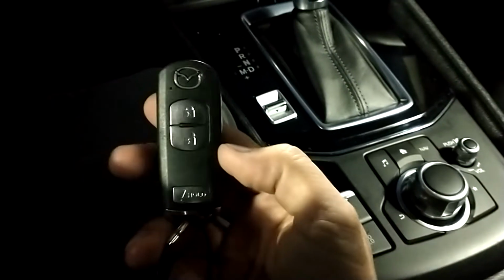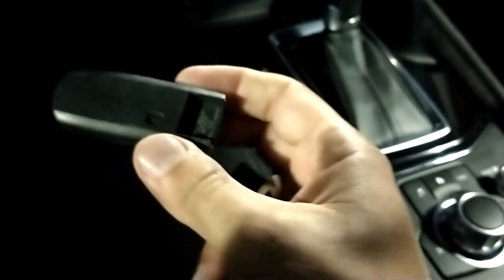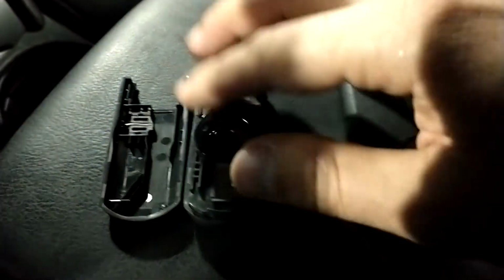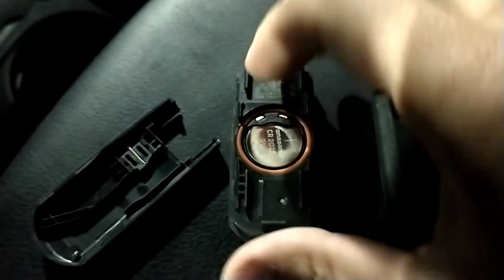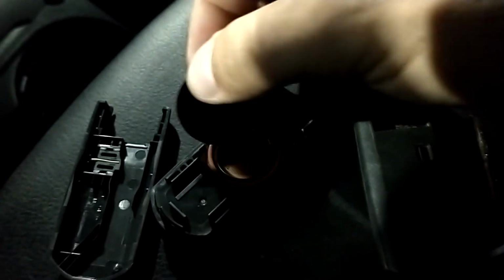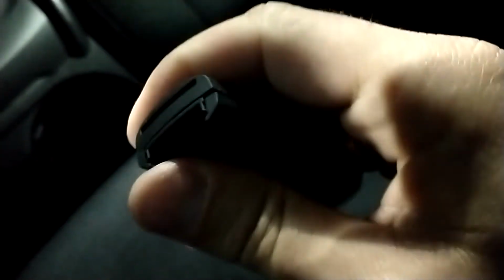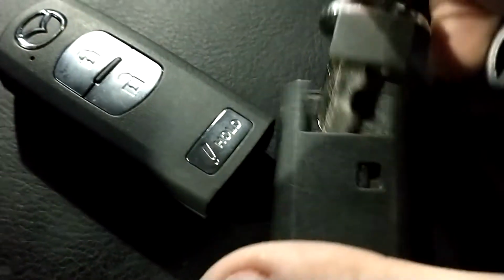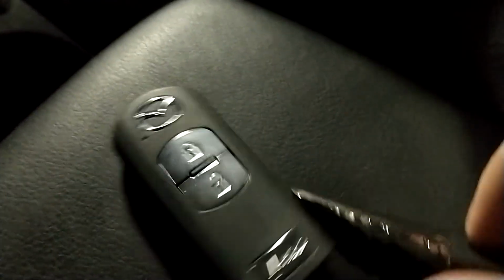Mazda CX-9 Key Fob Battery Replacement